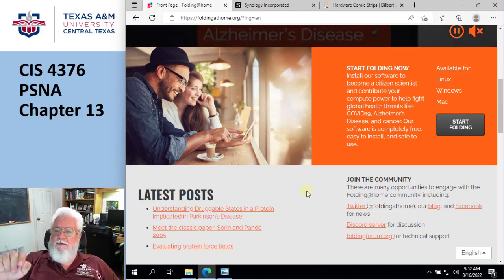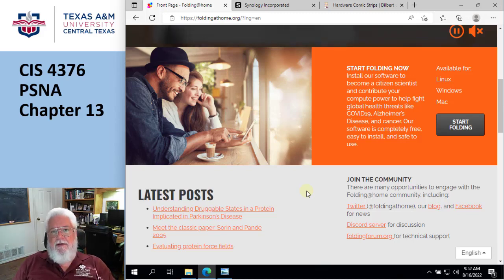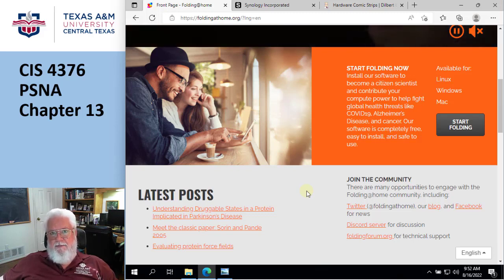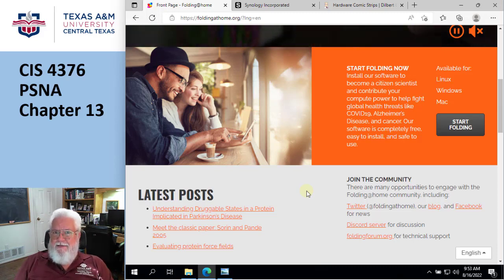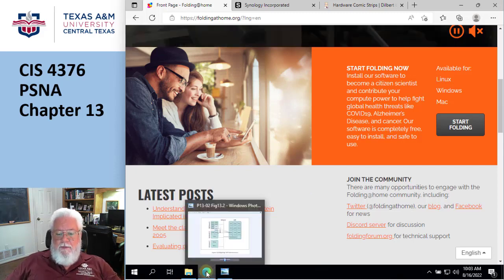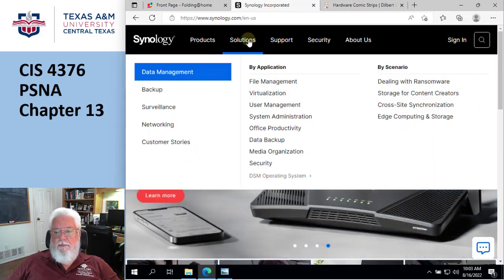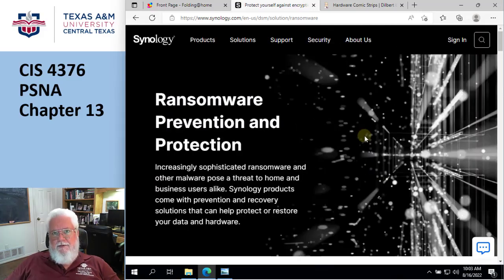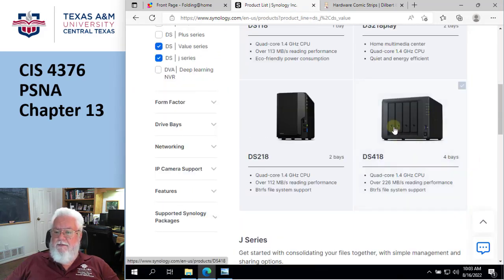CIS4376 PSNA13 Part3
0:00 Grid Computing (continued)
3:55 Blade
5:29 Cloud
7:03 Elastic Scalability
11:15 Appliances